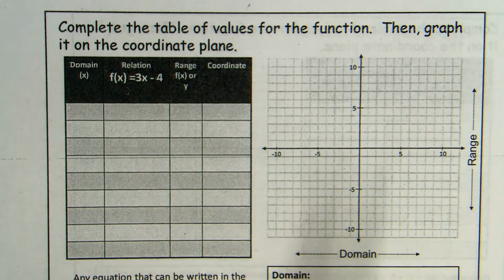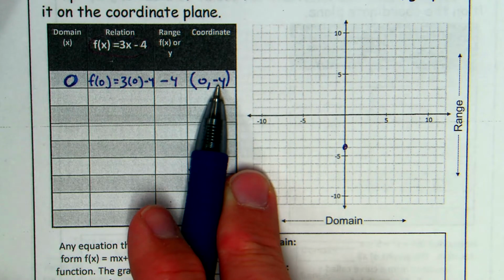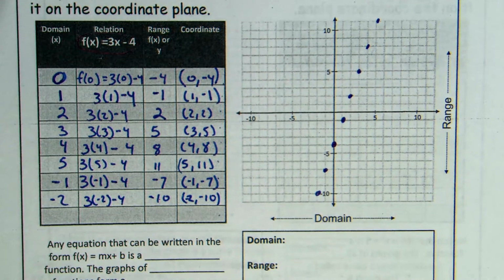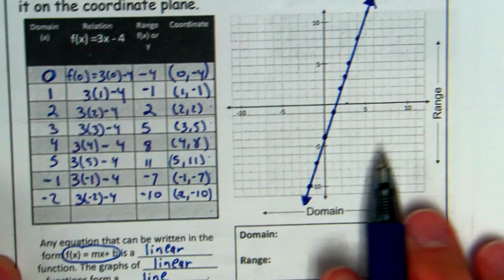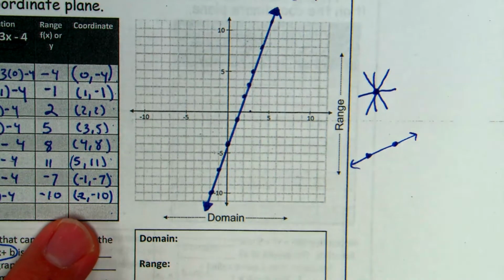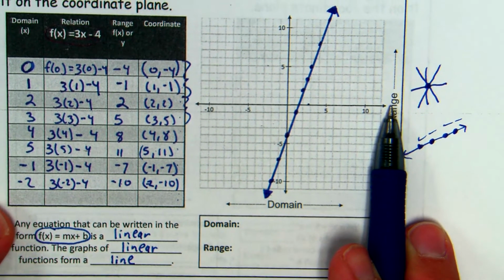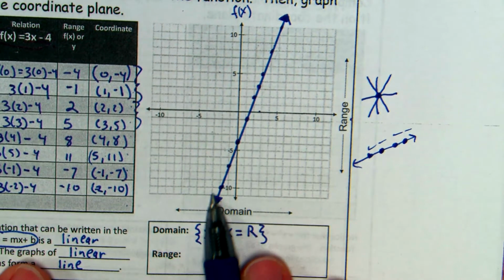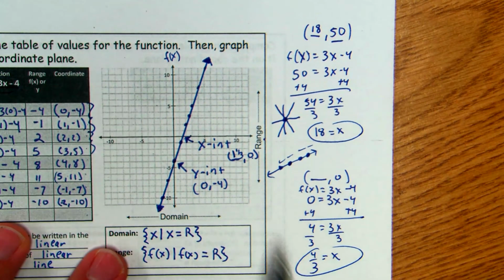Algebra I -- Lesson 23A -- Intro to Functions Linear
We begin our look at Functions with Linear Functions.  This lesson is not exhaustive, but uses graphing by tables to generalize patterns that will be useful in the future.  Special attention is given to domain, range, and intercepts.